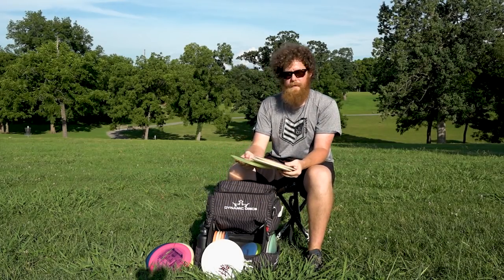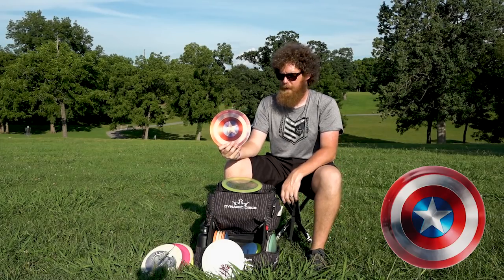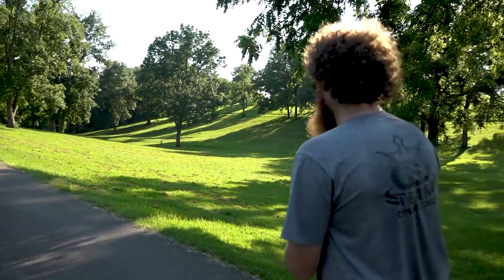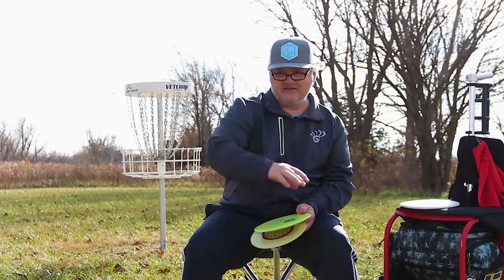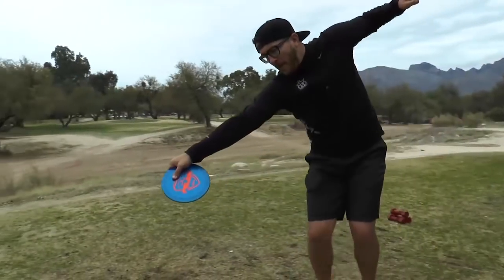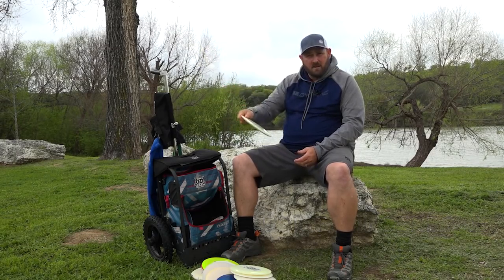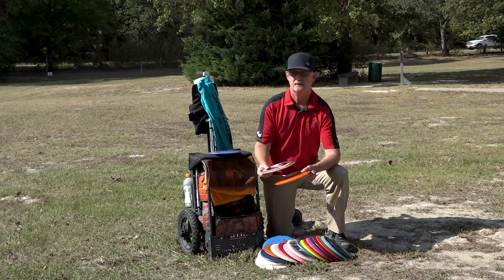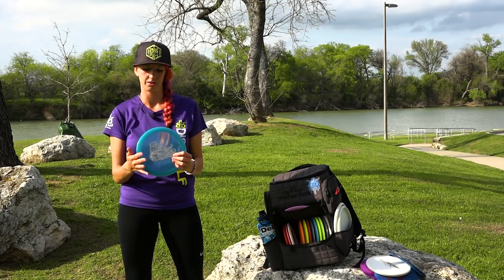Dynamic Discs Felon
A compilation of footage from the Team Dynamic Discs 2017 In The Bag Series. In this video, we cover the Dynamic Discs Felon.